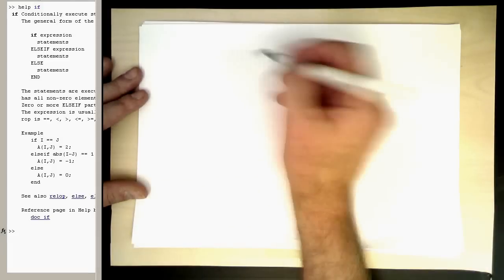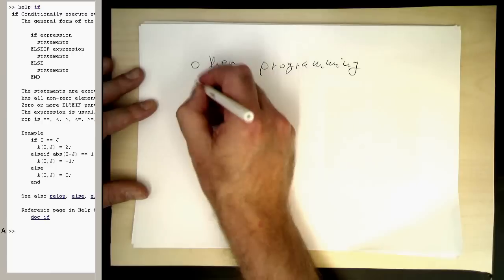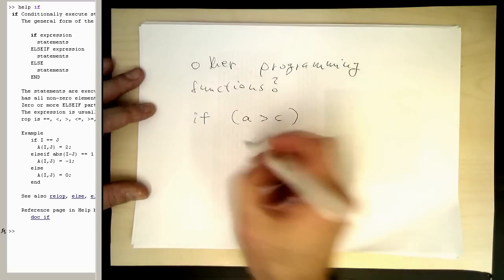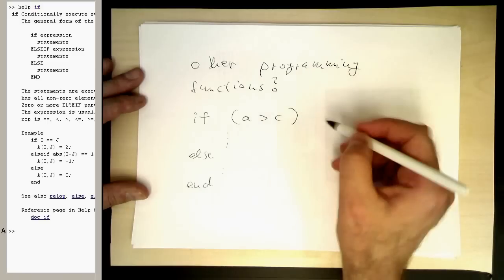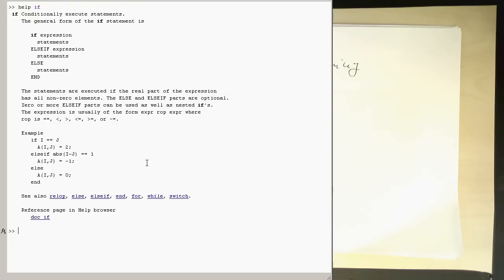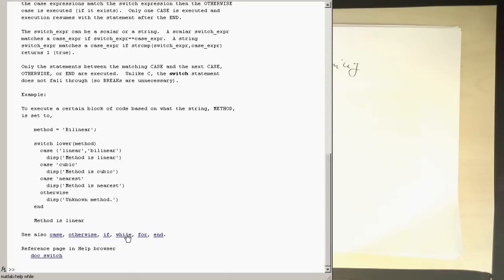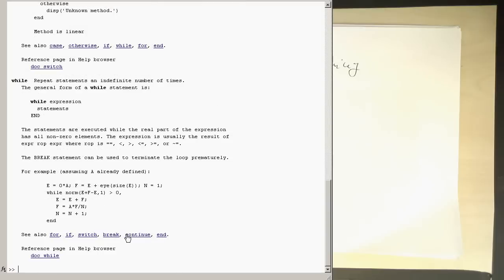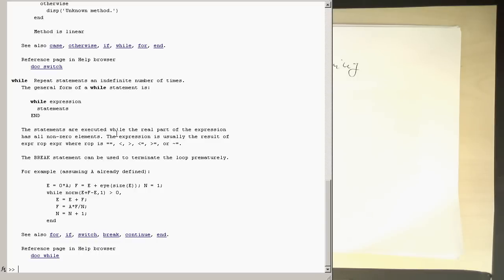MATLAB: other standard programming commands (#011)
if, then, case, switch, etc are also all here for the C programmer using MATLAB